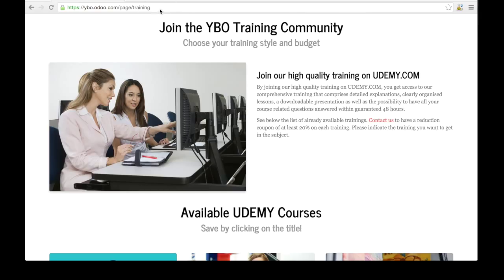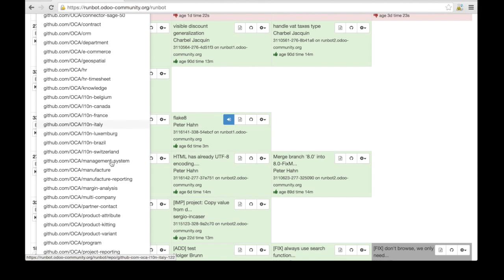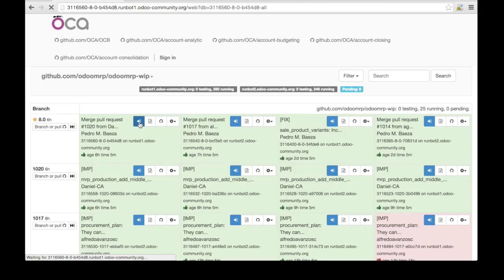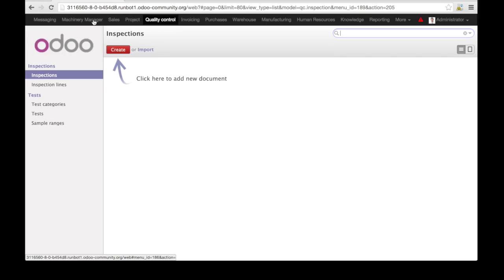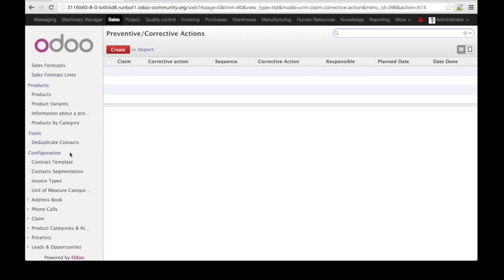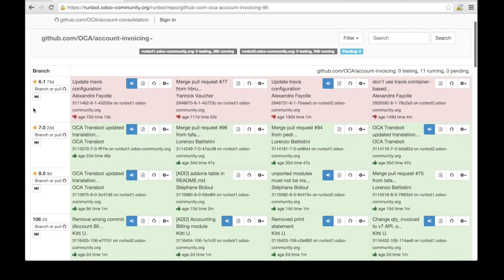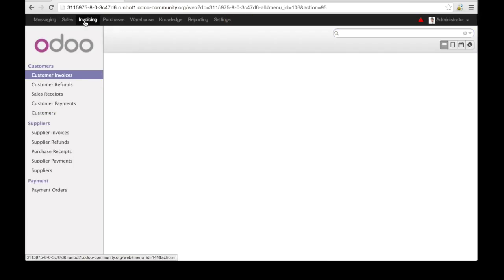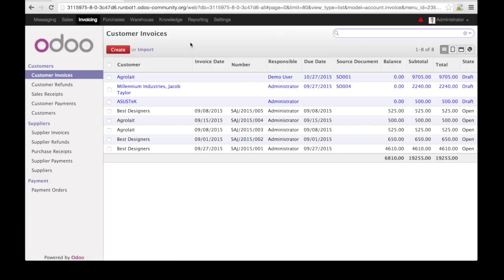Runbot from Odoo Community Association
Discover Runbot from OCA to test modules from Odoo